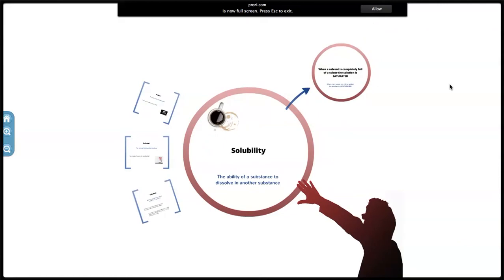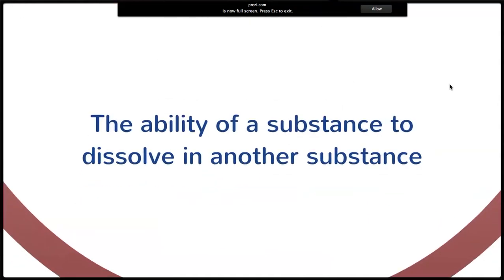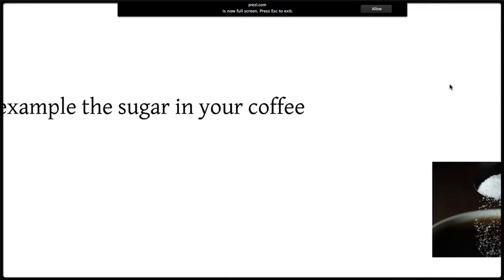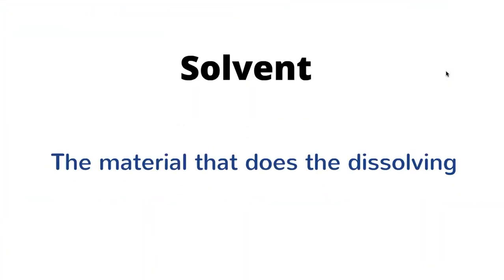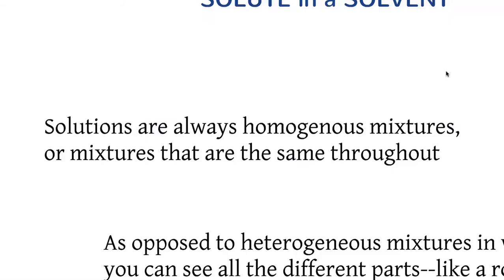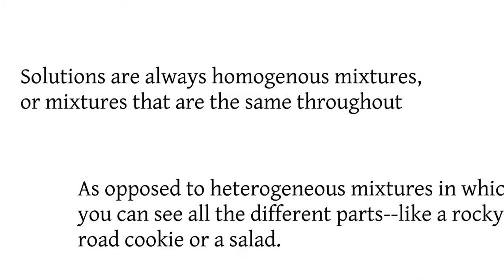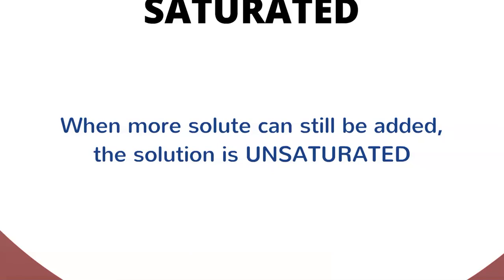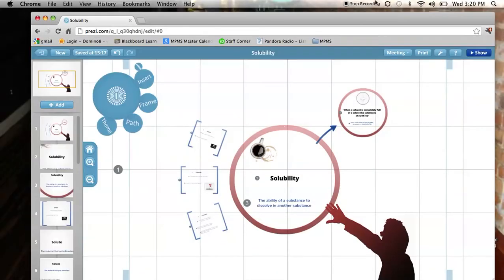Physical Properties: Solubility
Sorry the video skips a little bit at:
   Solute:  the substance that gets dissolved
and again at:
   Solution:  what you get when you mix a solute in a solvent.  Solutions are always homogenous mixtures.